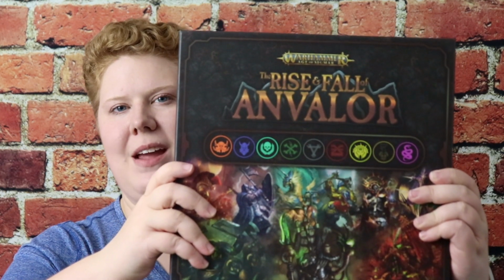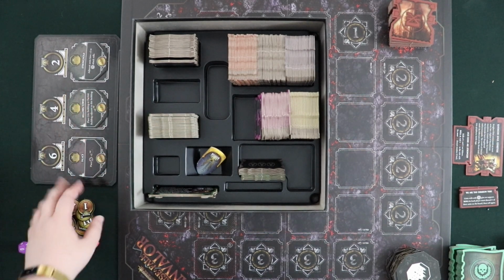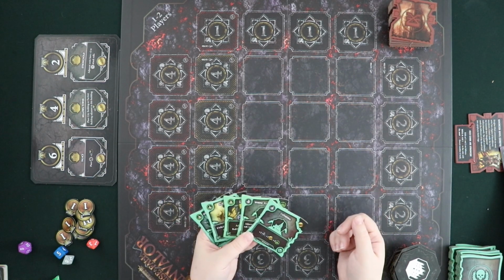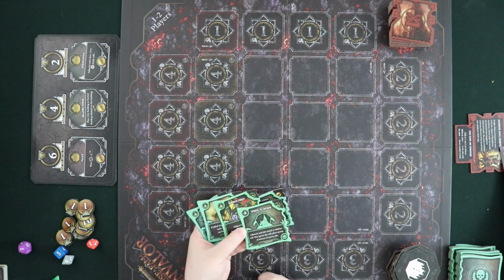Warhammer: Age of Sigmar – The Rise and Fall of Anvalor Review - with Liz Davidson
Liz Davidson takes a look at Warhammer: Age of Sigmar - The Rise and Fall of Anvalor, a tower defense game set in the Warhammer universe.

Let's game together, virtually! June 24-28!